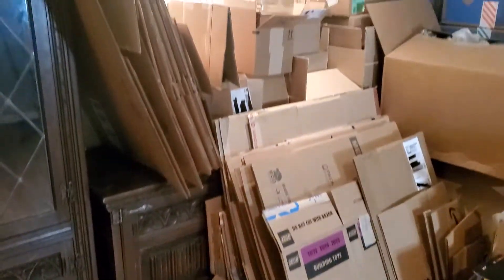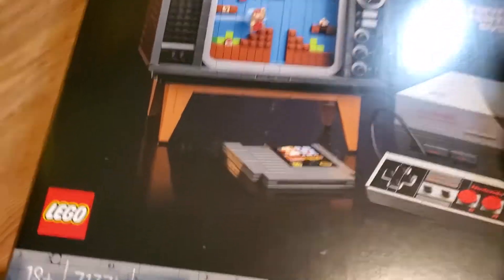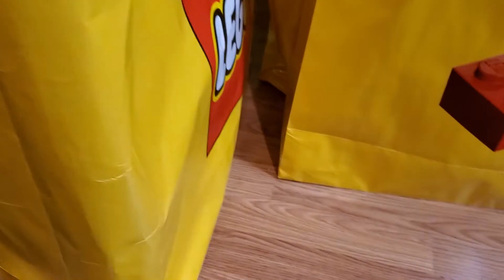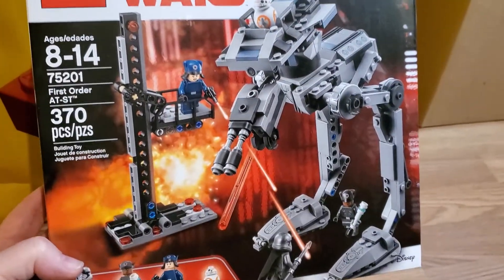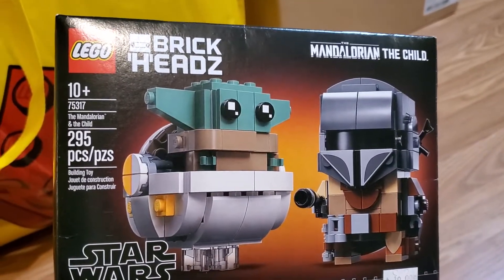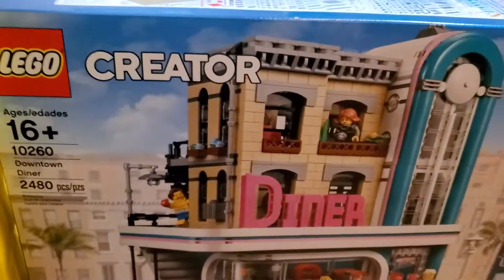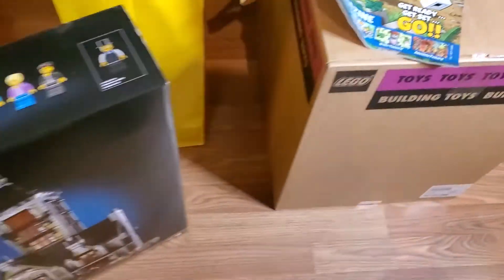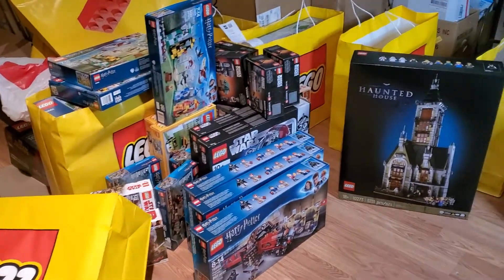MEGA HAUL #2 - Two Storage Units BOUGHT! - This Stuff was Loaded on the Cart in the Preview!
Storage Unit MEGA HAUL #2 - So, I bought Two storage units with a LOT of Lego in it!!

Lots of sets

More videos incoming in this New Series!

DOTU Bricks
5607 Palmyra Rd Suite 183